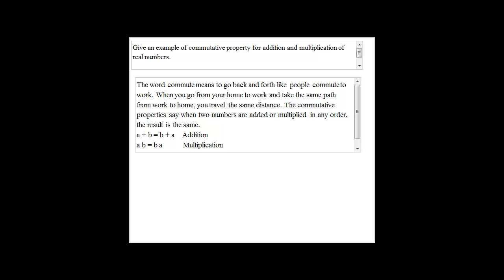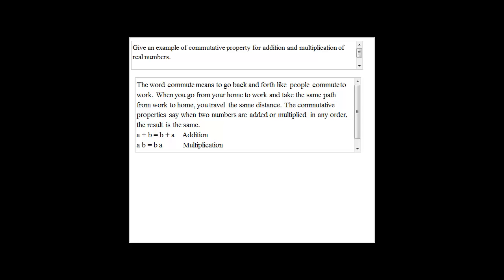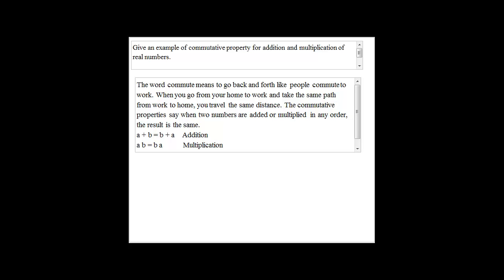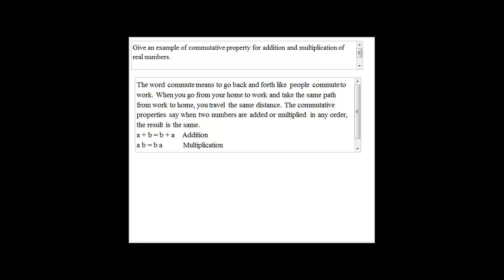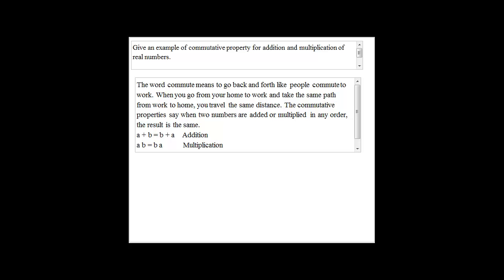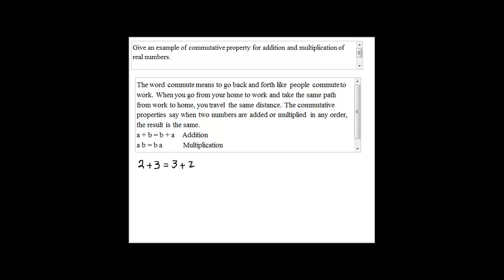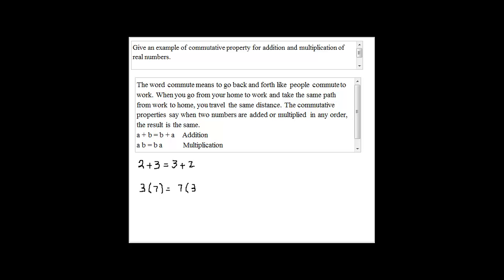Commutative Property for Addition and Multiplication (THT1 #2)